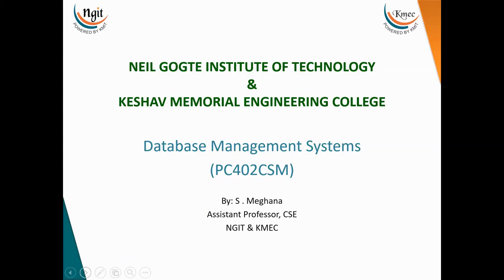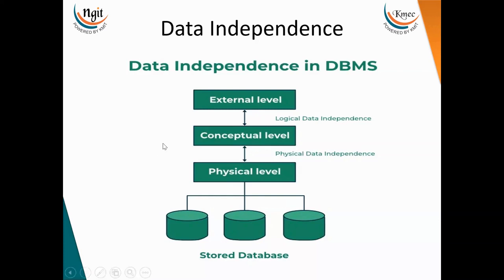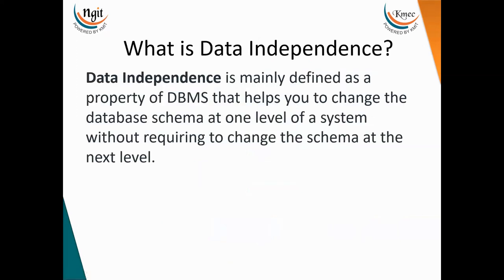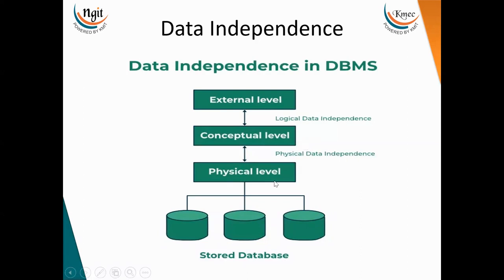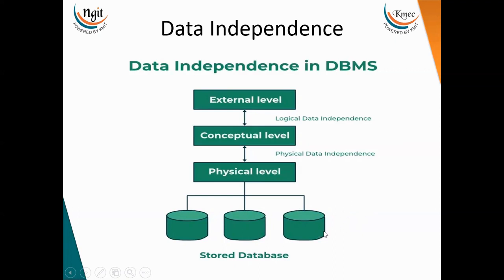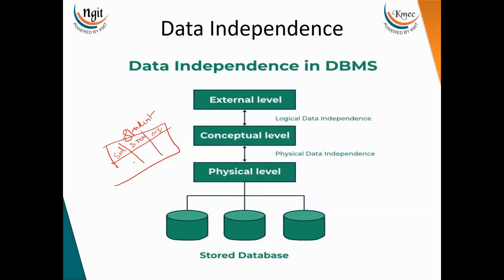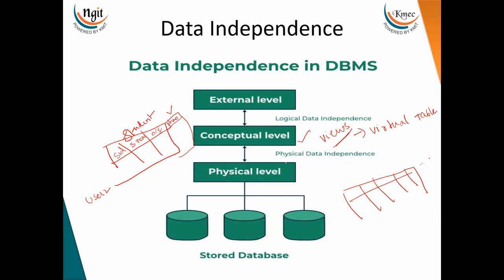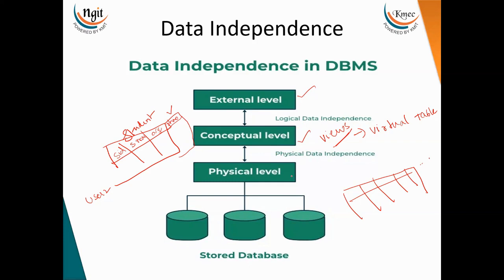1.4 Data Independence